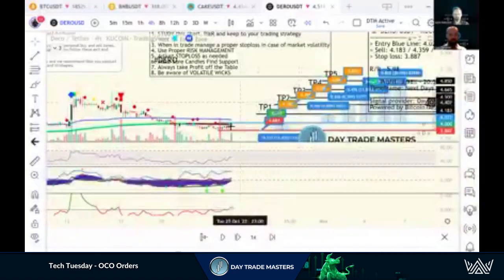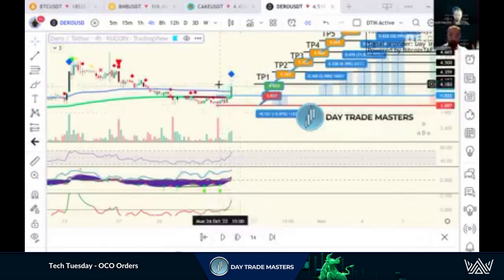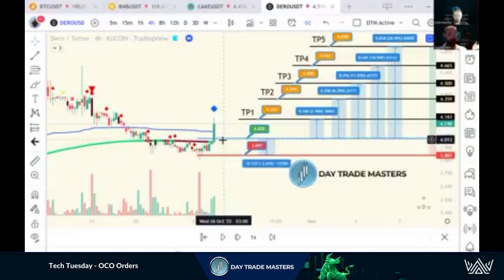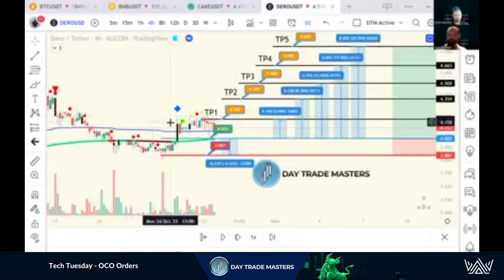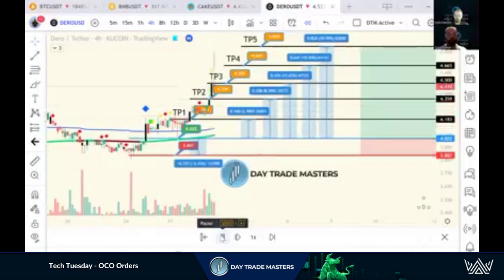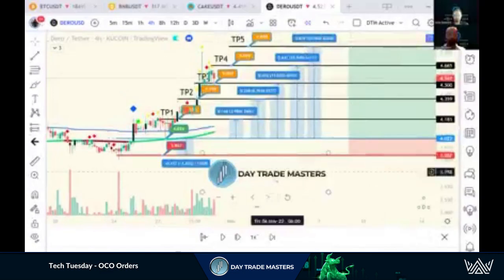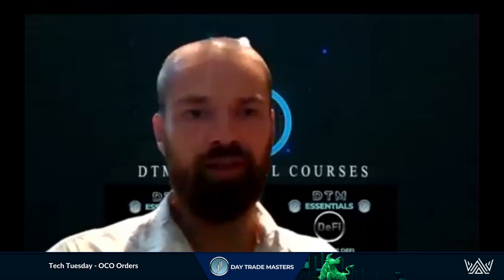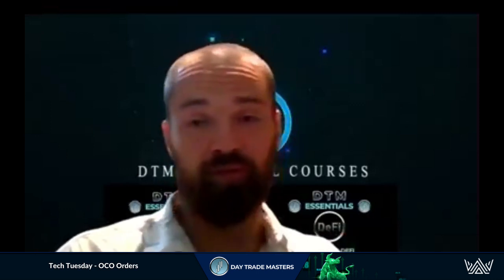Tech Tuesday - OCO Orders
Missing out on Trade Entries or Take Profit Levels?
Here is a Powerful Strategy for both!

It is full of useful information, education and freebies!

WE HAVE TWO GOALS - PROFITS & EDUCATION!!!